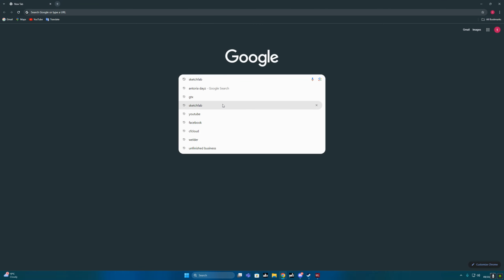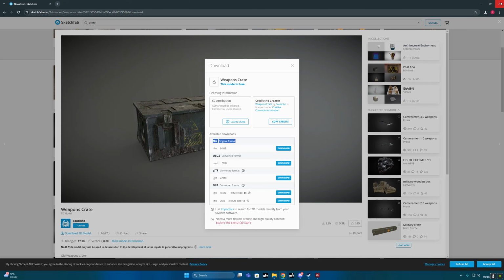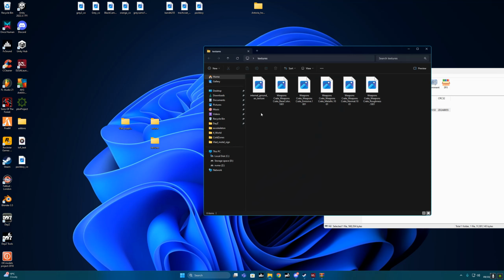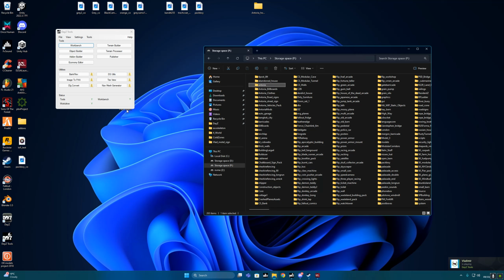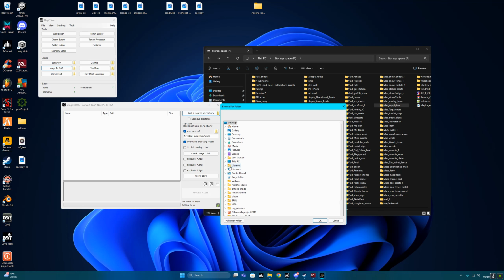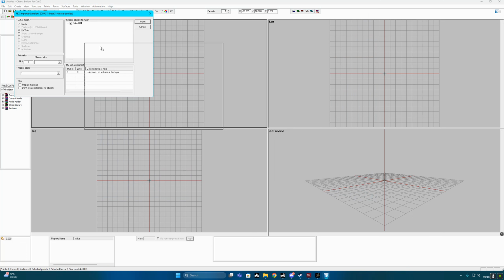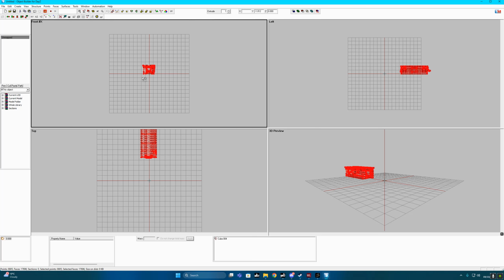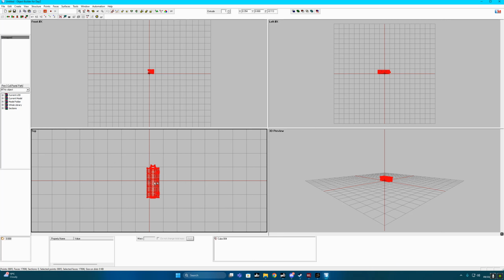How to make custom model for Dayz PART 1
a basic example of how to import models and creat them using dayztools and buldozer.

music created and produced by yours truley ll_VLAD_ll
Tomjackson @shackrecords

Config

class CfgPatches
    class yourname
        units[] = { "yourname" };
        weapons[] = {};
        requiredVersion = 0.1;
        requiredAddons[] = { "DZ_Data" };
class CfgVehicles
 class HouseNoDestruct;
    class Land_yourname: HouseNoDestruct
        scope = 1;
        displayName = "yourname";
        model = "yourname\yourname.p3d";